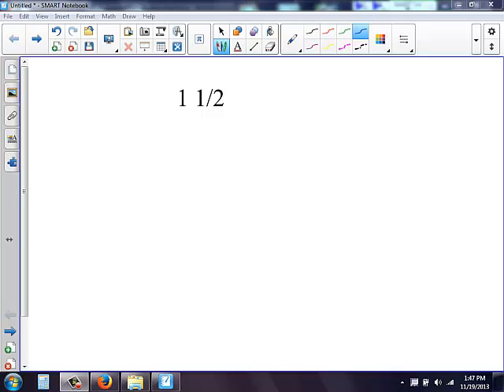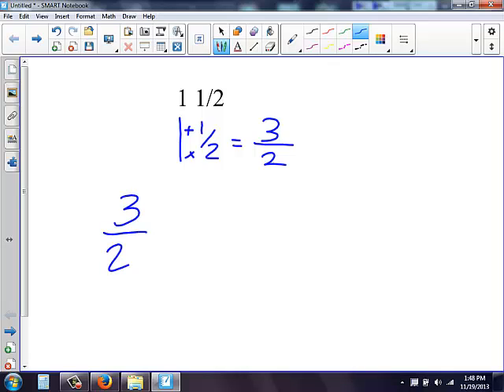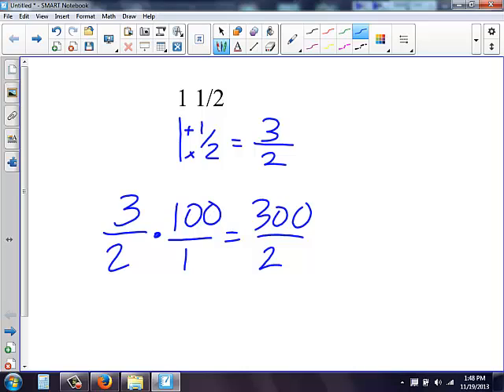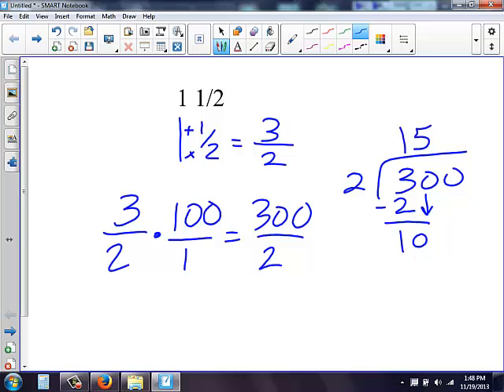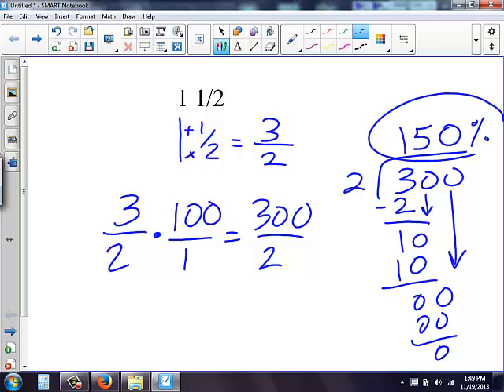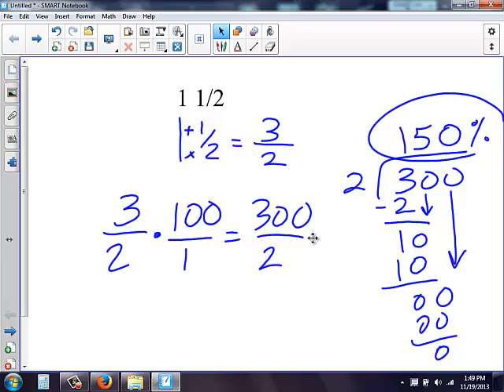Intro to Integers- Fractions as Percents